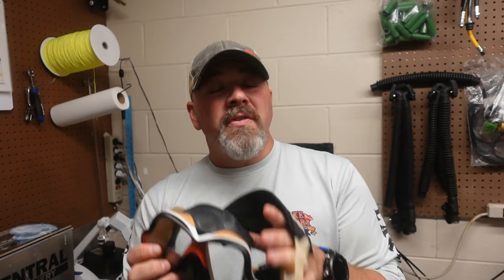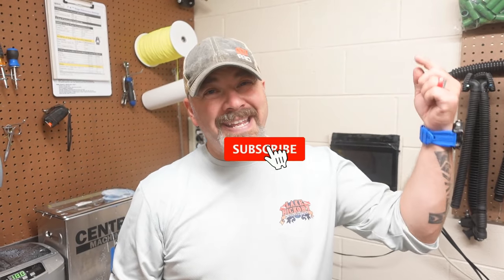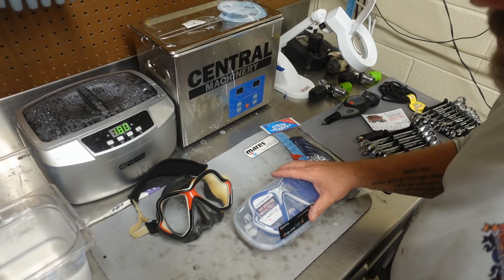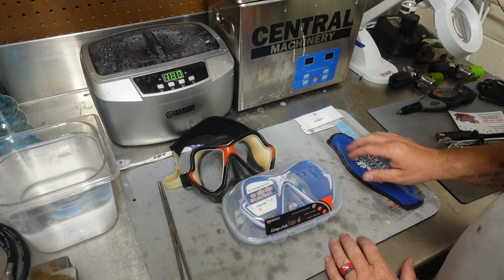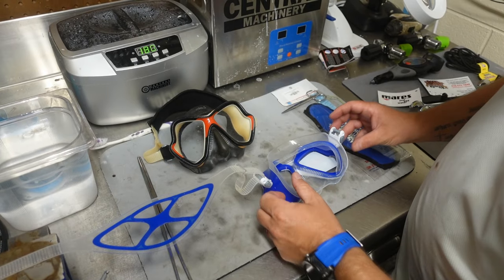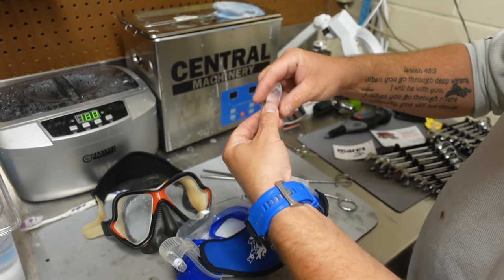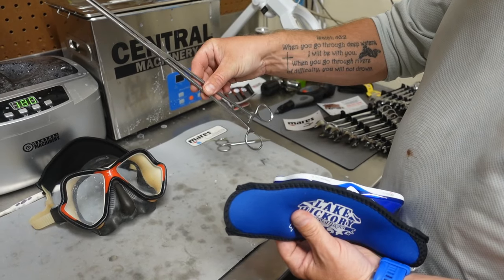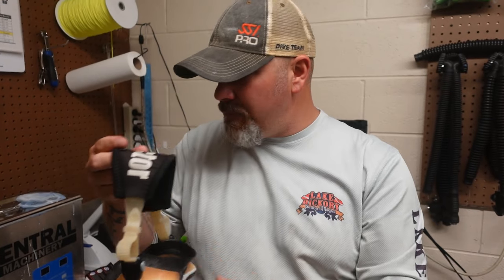Installing A Mask Strap Cover {[The Easy Way]}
In today's video, Instructor Trainer Bryan Stafford shows us just how easy it is to install a mask strap cover onto your dive mask.

0:00 Teaser
0:36 Opening
0:46 Intro
1:40 Installing Your Cover
4:59 Closing

Playsee LakeHickoryScuba